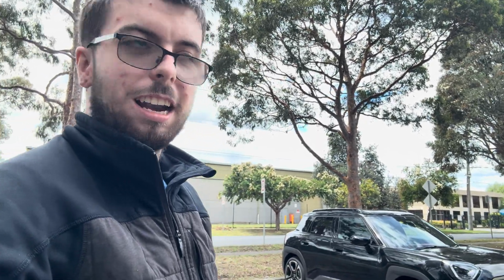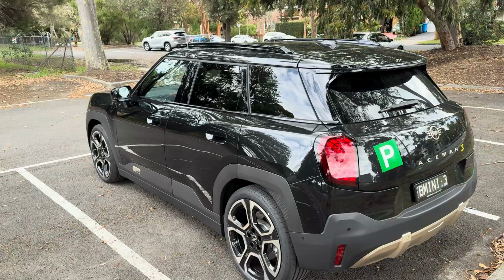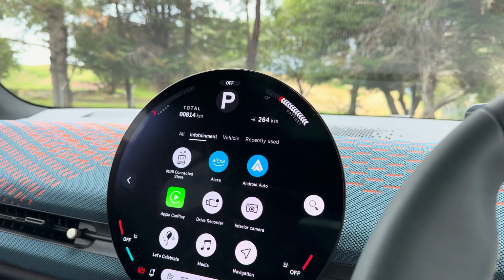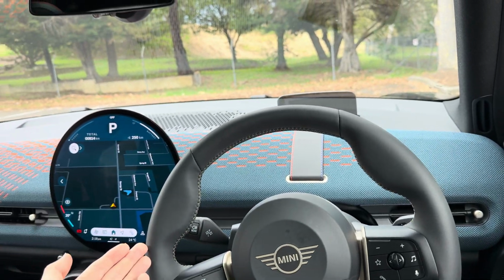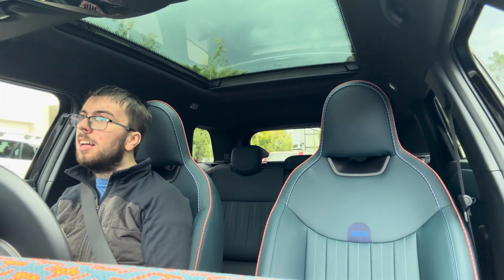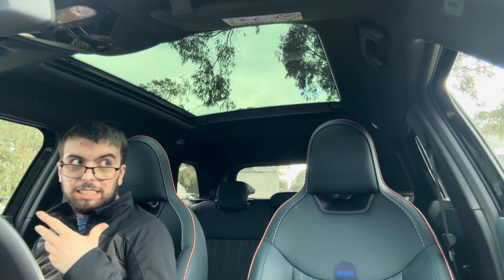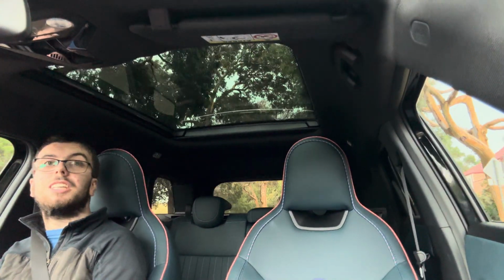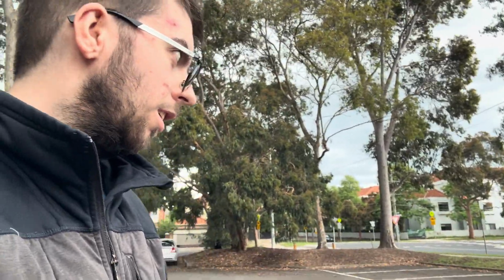The biggest mini ever?!! Mini aceman review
In this video we get behind the wheel of what can only be described as the biggest “mini” ever. Join me as we take a look together at the mini aceman possibly the most quirky mini yet.